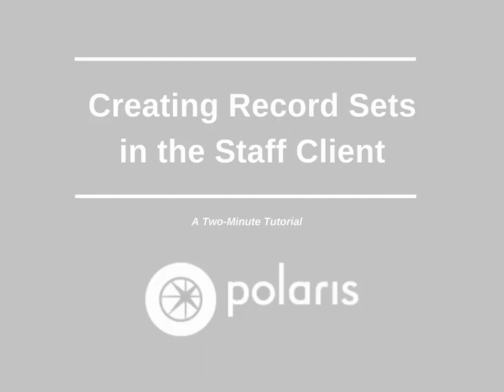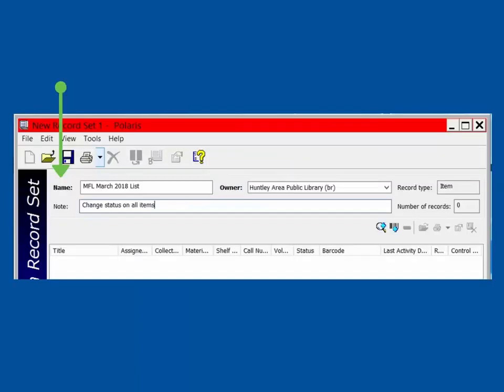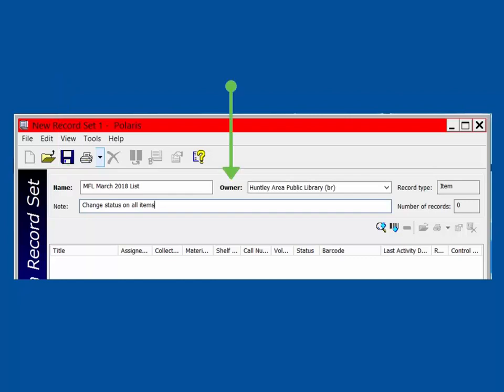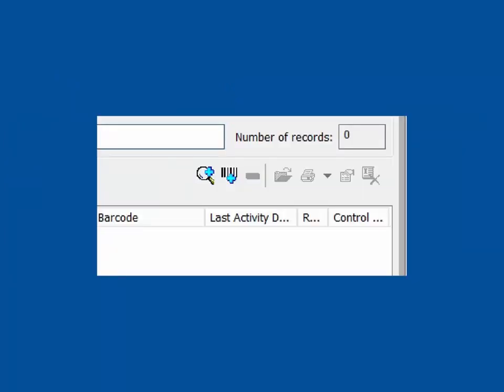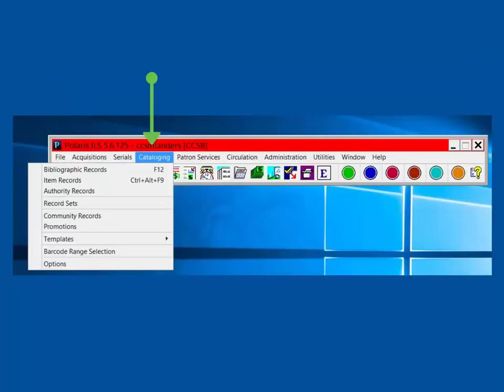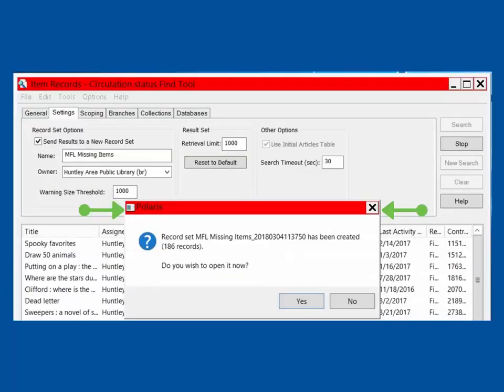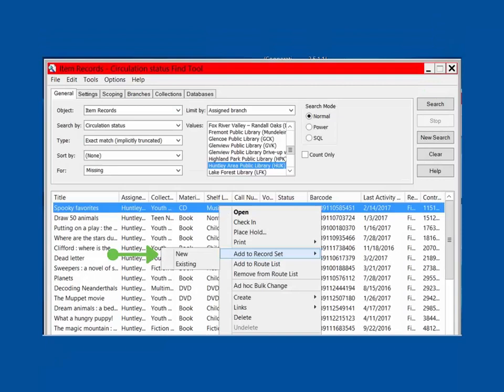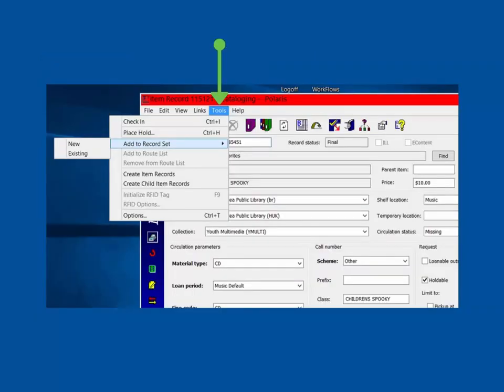Creating Record Sets in the Staff Client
This Two-Minute Tutorial looks at creating record sets and adding records to sets in the Polaris staff client.